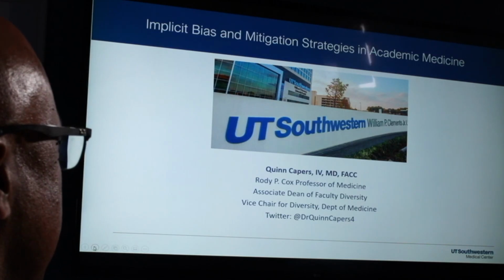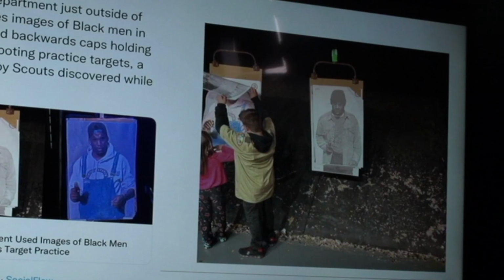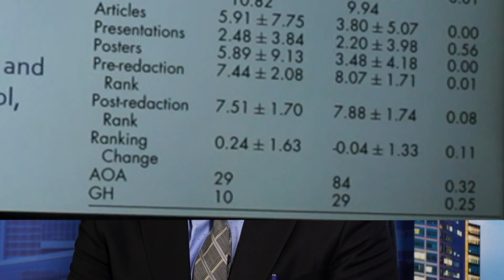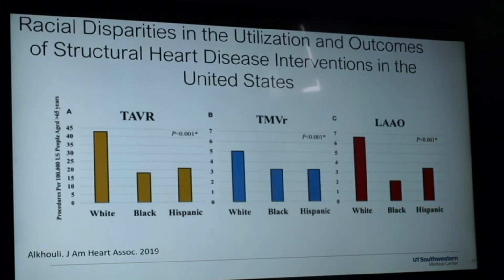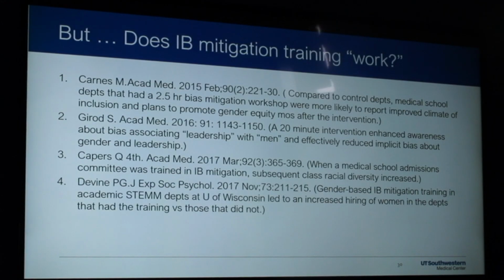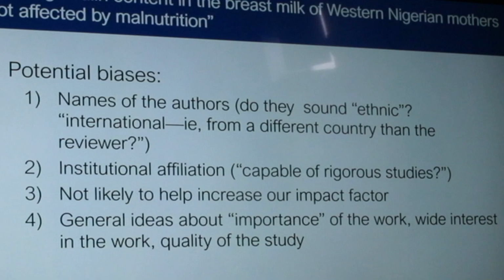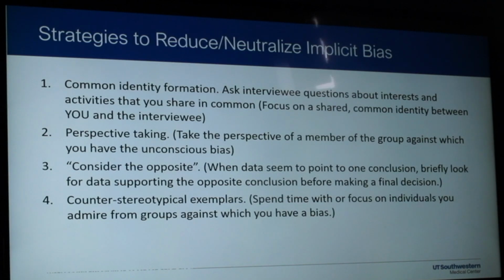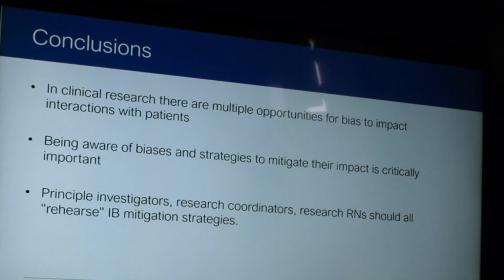Medical Procedures Bias ?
Doctor Informs about Bias in Medical Procedures